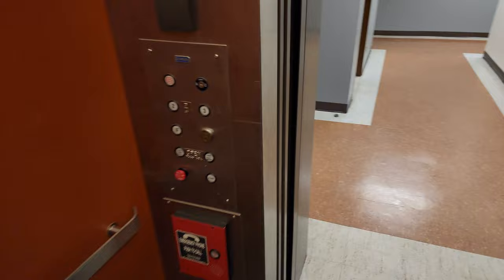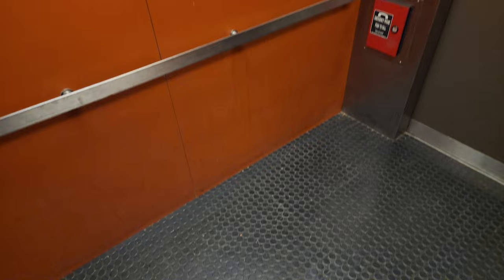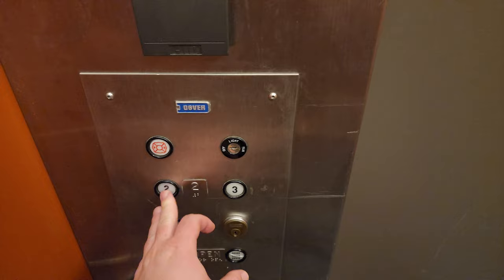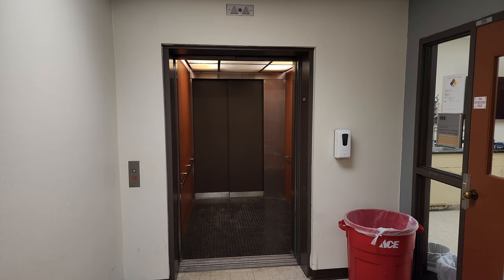S22: Locked Dover Service Elevator Schwada Building Arizona State University (ASU) Tempe, AZ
Locked Service Elevator Schwada Building Arizona State University (ASU) Tempe, AZ

Brand: Dover
Speed: Hydraulic
Installed: 1979
Modernizations: None

Taken on Samsung Galaxy S22 Ultra.